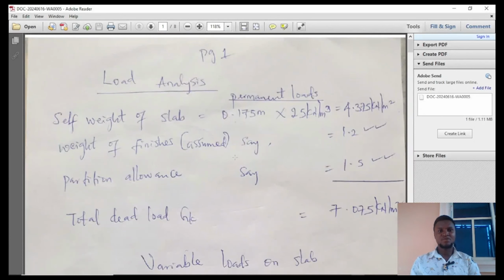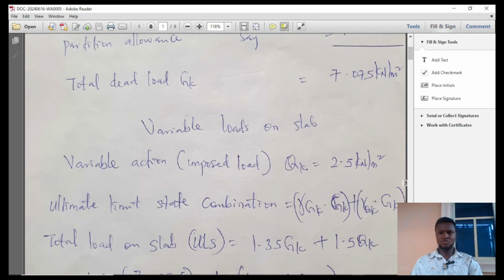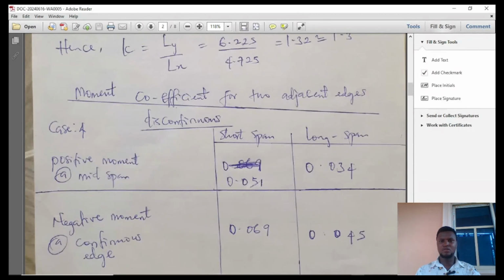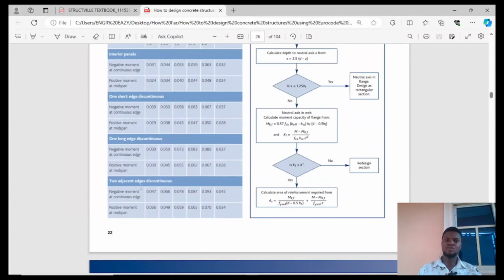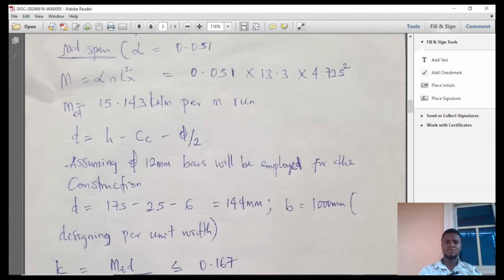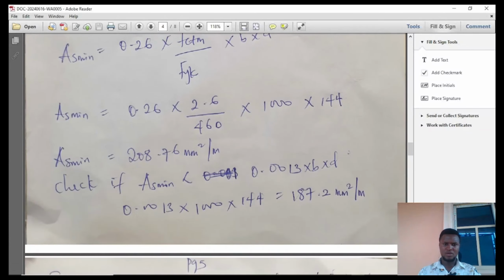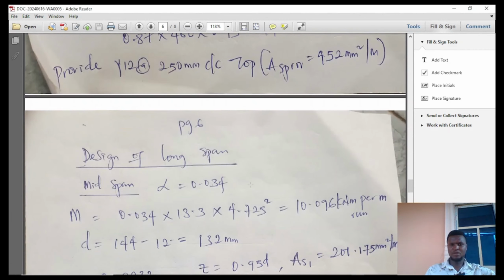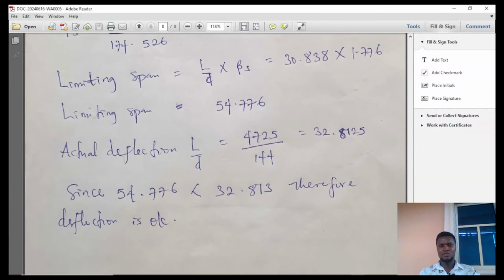TWO WAY SLAB DESIGN CALCULATION EUROCODE 2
Description:

Welcome to our in-depth tutorial on Two-Way Slab Design Calculation according to Eurocode 2! 🎓
In this video, we will guide you step-by-step through the complete process of designing a two-way slab, ensuring you grasp both the fundamental principles and detailed calculations necessary for an efficient and accurate design. Whether you're a student, a practicing engineer, or someone passionate about structural engineering, this video will enhance your understanding and skills.
What You'll Learn:
i. Introduction to Two-Way Slabs: Understanding the basics and applications in construction.
ii. Eurocode 2 Overview: Key principles and provisions relevant to two-way slab design.
iii. Load Analysis: How to determine and apply loads on the slab.
iv. Support Conditions: Impact of different support types on slab behavior.
v. Moment Distribution: Calculating bending moments for design.
vi. Reinforcement Detailing: Determining the amount and placement of reinforcement.
vii. Deflection and Crack Control: Ensuring serviceability of the slab.
viii. Design Examples: Step-by-step walkthrough of sample problems.
By the end of this video, you will have a solid understanding of how to approach and execute the design of a two-way slab using Eurocode 2, equipping you with the knowledge to tackle real-world engineering challenges.

Facebook: Foundational Consultancy Design Company